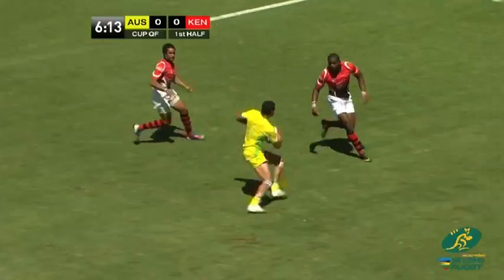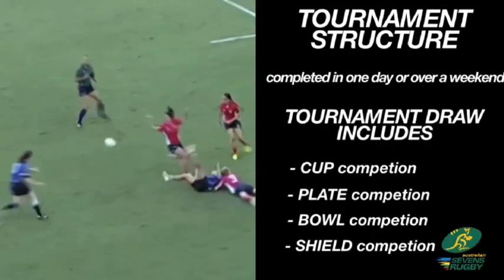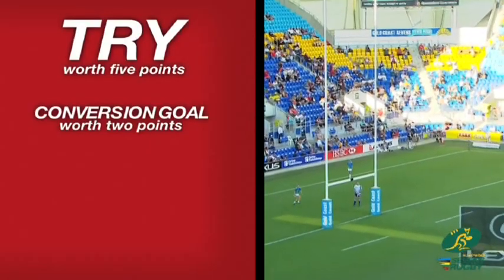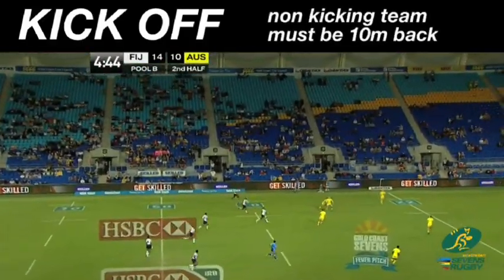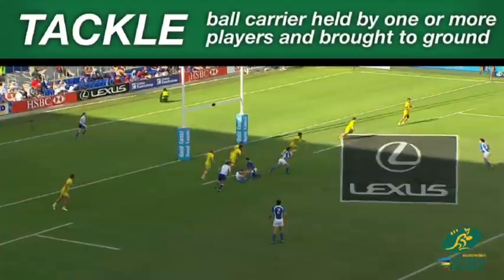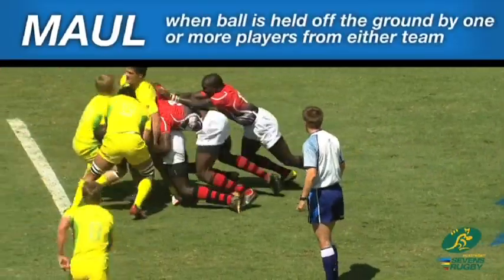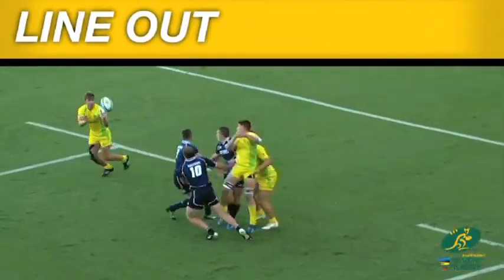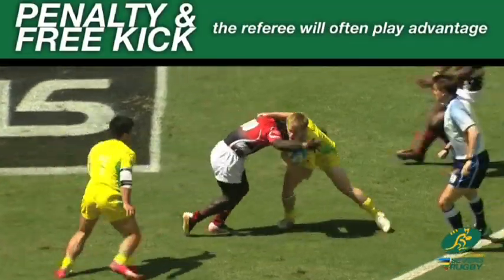SEVENS: Introduction to Sevens Rugby